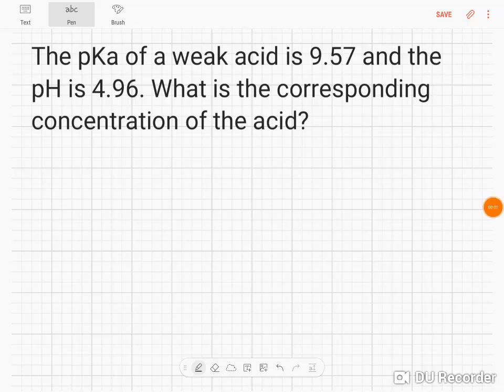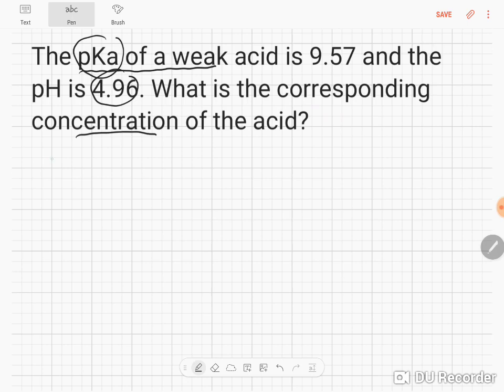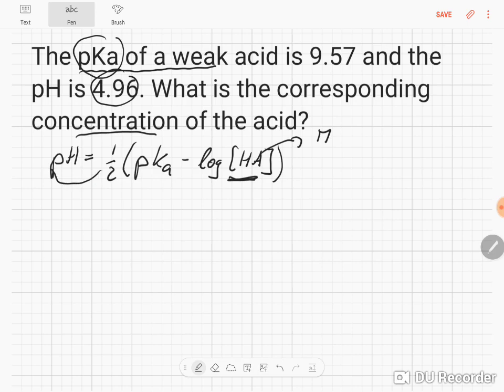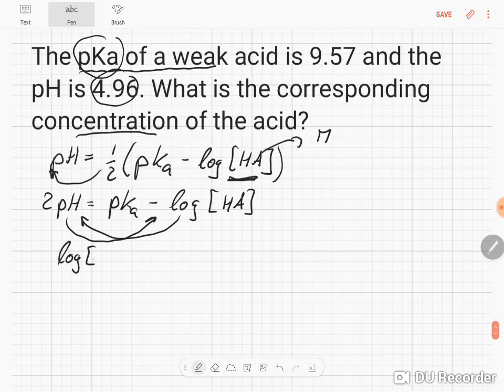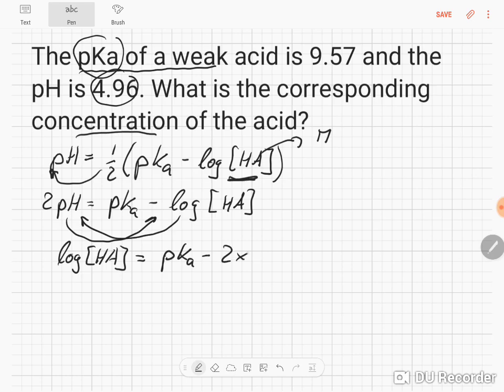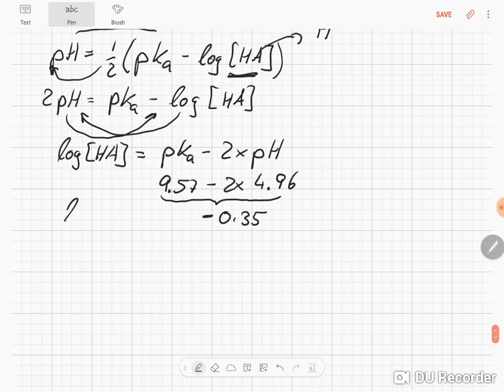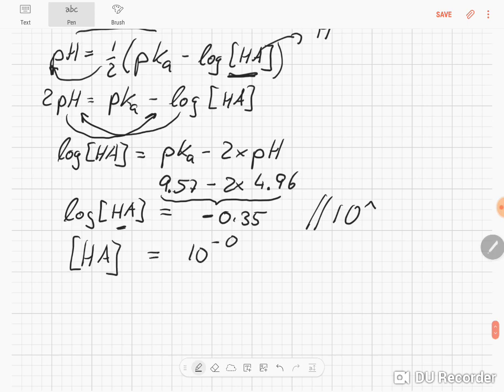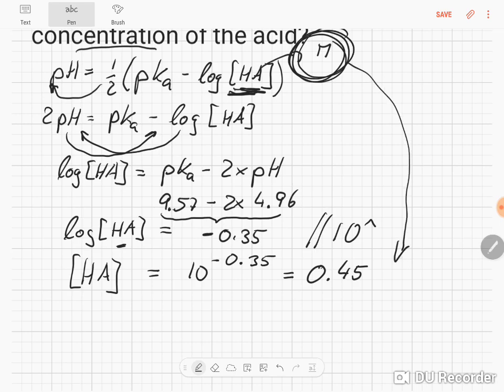Calculating the concentration of a weak acid